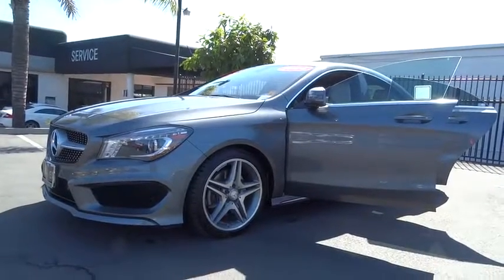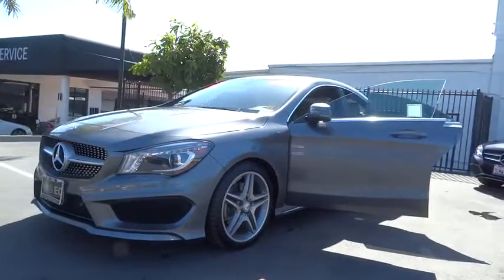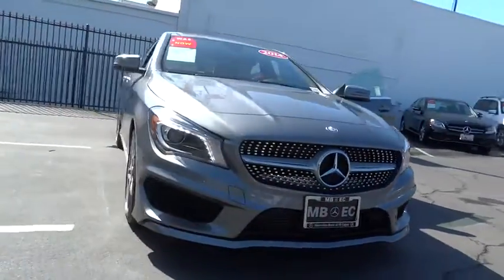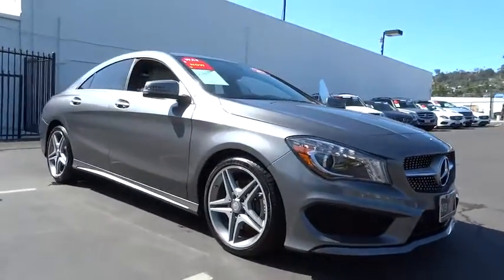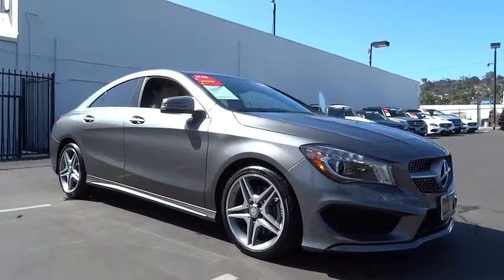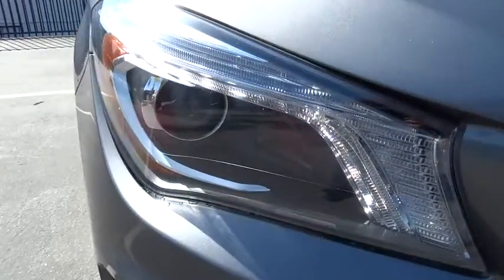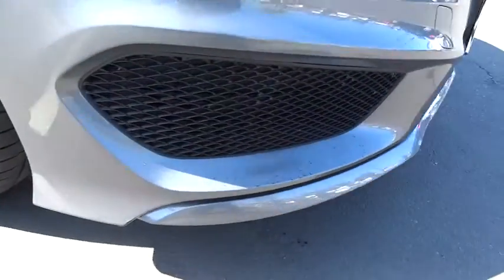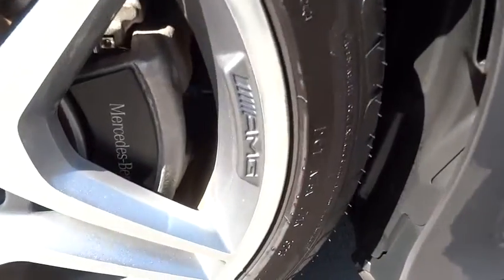2014 Mercedes-Benz CLA-Class El Cajon, CA P1864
2014 Mercedes-Benz CLA-Class

Turbocharged! All the right ingredients! Be the talk of the town when you roll down the street in this outstanding-looking 2014 Mercedes-Benz CLA-Class. This terrific Mercedes-Benz is one of the most sought after used vehicles on the market because it NEVER lets owners down. MERCEDES-BENZ OF EL CAJON YOUR CUSTOMER SERVICE LEADER!!!
Body-Colored Power Heated Side Mirrors w/Manual Folding and Turn Signal Indicator,Rain Detecting Variable Intermittent Wipers w/Heated Jets,Radio w/Seek-Scan  MP3 Player  Clock  Aux Audio Input Jack  Steering Wheel Controls  Radio Data System  Weatherband and mbrace2 External Memory Control,Leatherette Door Trim Insert,Memory Settings -inc: Driver And Passenger Seats and Door Mirrors,Radio: AM/FM/CD Player,Refrigerated/Cooled Box Located In The Glovebox  Driver / Passenger And Rear Door Bins and 1st Row Underseat Storage,Turn-By-Turn Navigation Directions,Leather/Metal-Look Steering Wheel,4-Wheel Disc Brakes w/4-Wheel ABS  Front Vented Discs  Brake Assist  Hill Hold Control and Electric Parking Brake,Tire Specific Low Tire Pressure Warning